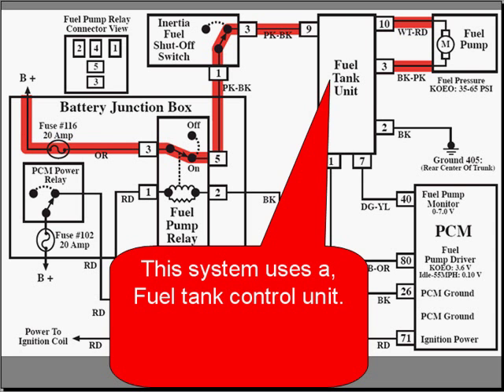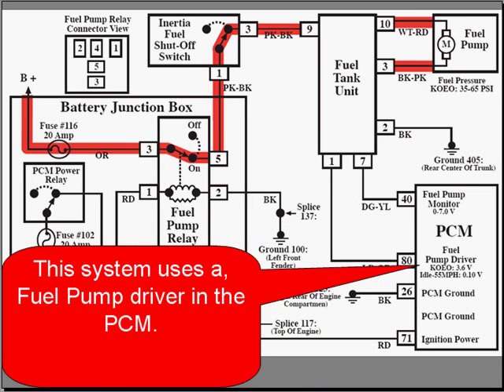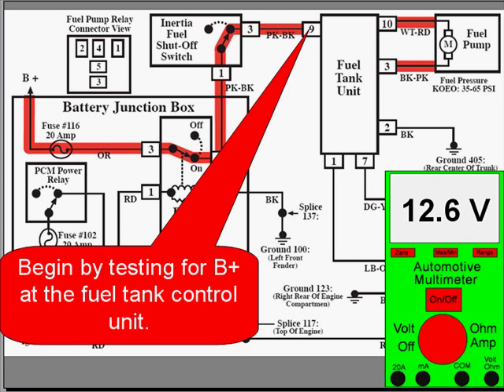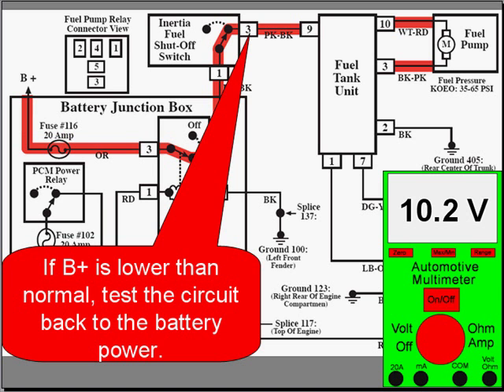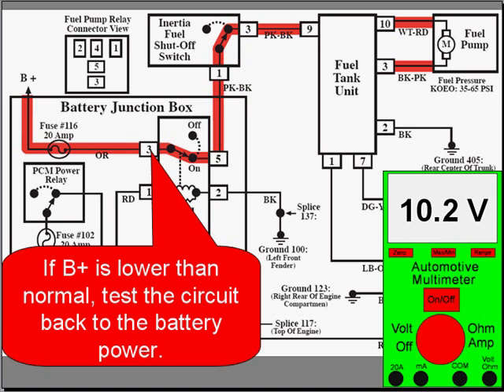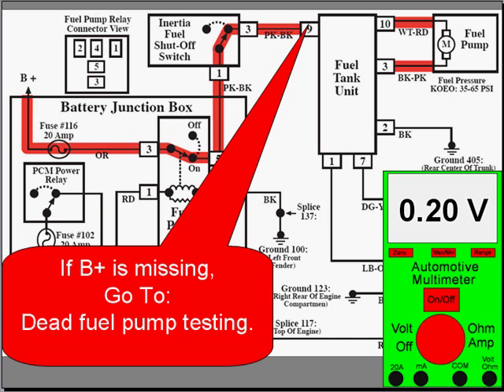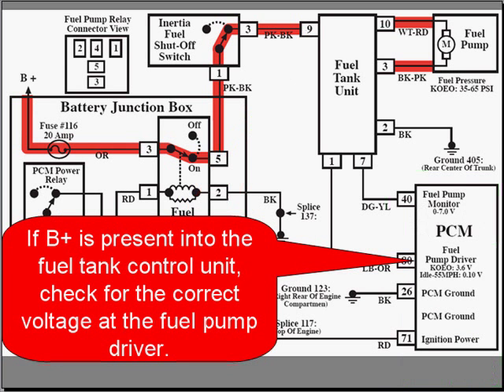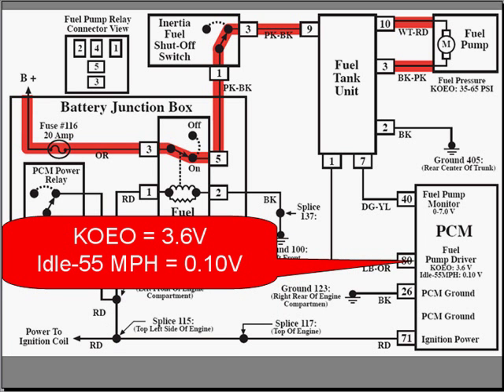07 Ford Diagnostics: Fuel System Tests - Fuel Pump Circuit Tests